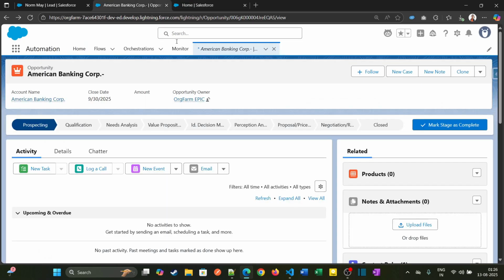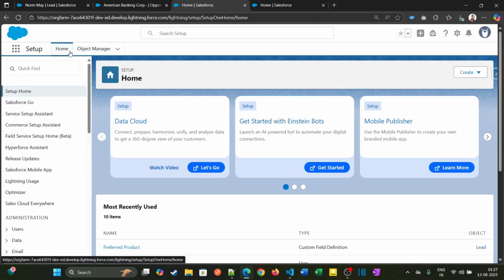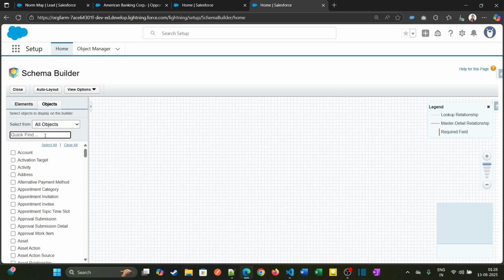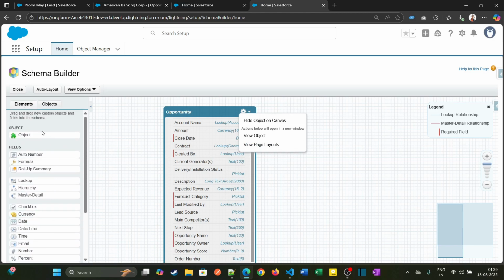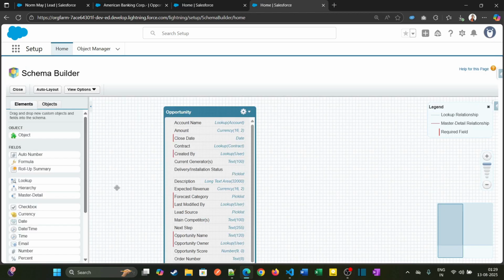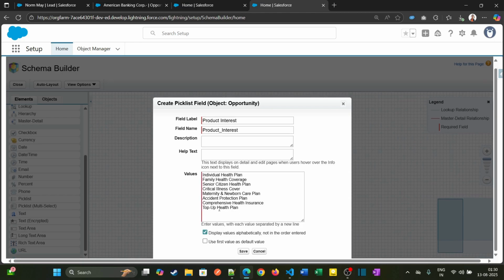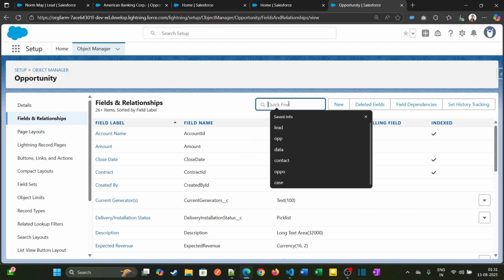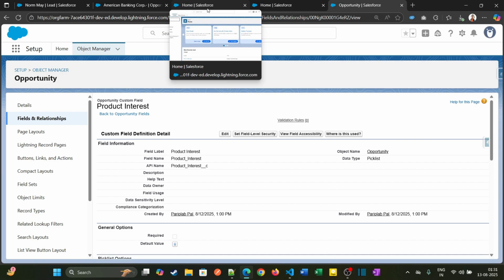OOTB08: SCHEMA BUILDER SECRETS: CREATE CUSTOM FIELDS LIKE A PRO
Description:
Unlock the power of Salesforce Schema Builder!
In this tutorial, we’ll walk step-by-step through creating a custom field called "Product Interest" in the Opportunity object, all using Salesforce’s Out-of-the-Box (OOTB) Schema Builder.

By the end of this video, you’ll know how to:
✅ Navigate Salesforce Schema Builder with ease
✅ Add a new custom field
✅ Configure field properties
✅ Save and verify your changes directly in Salesforce UI

Whether you’re a Salesforce Admin or just starting out, this guide will help you build fields faster, cleaner, and visually — without diving into Setup menus one by one.

💡 Example Field:
Product Interest → Picklist options:

Individual Health Plan
Family Health Coverage
Senior Citizen Health Plan
Critical Illness Cover
Maternity & Newborn Care Plan
Accident Protection Plan
Comprehensive Health Insurance
Top-Up Health Plan

Anyone learning customizations without coding

Salesforce Certification practice